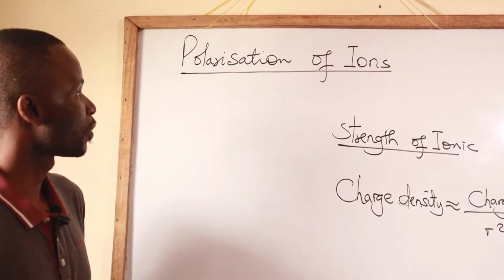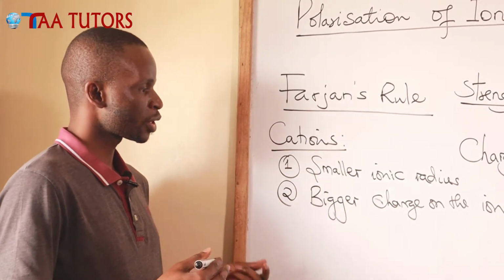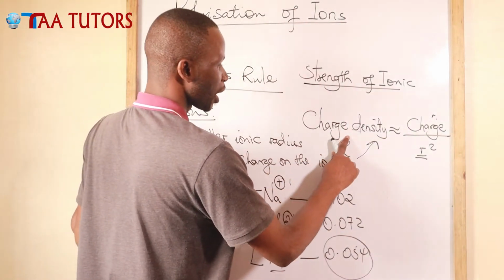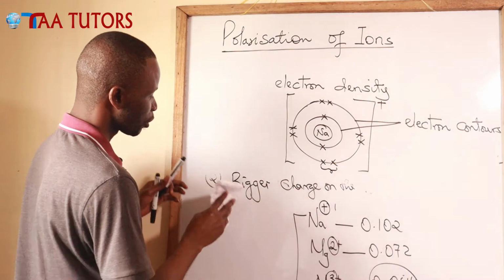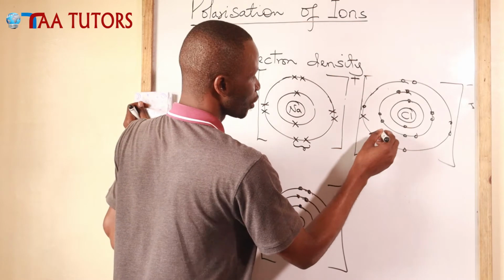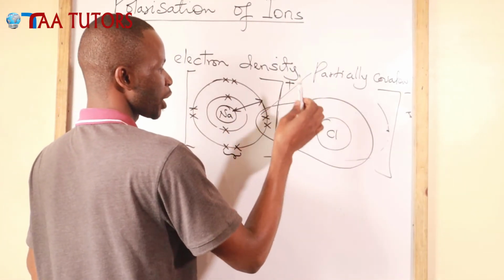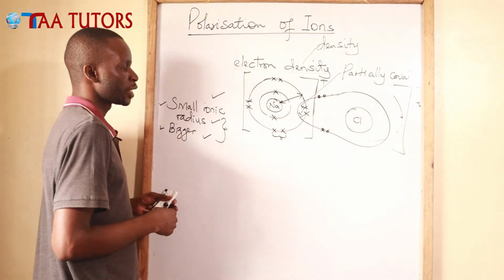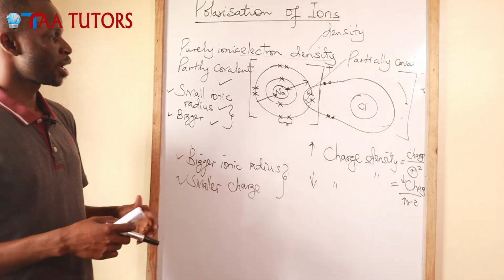stayathome Edexcel International A Level: Bonding and Structure ~ Polarisation of Ionic Bonds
This lesson is intended for students studying International A Level Syllabuses. The lesson covers polarisation of ionic bonds. In this lesson we explain Farjan's Rule by describing the factors that affect polarisation of ions. We introduce terms such as  polarising power, electron density and electron contours.